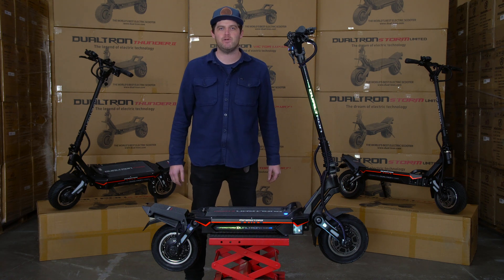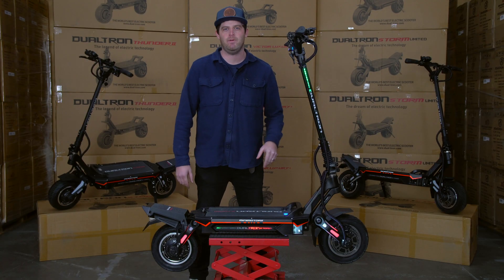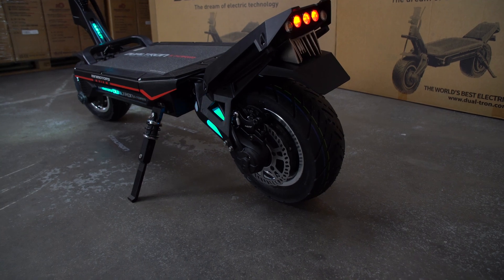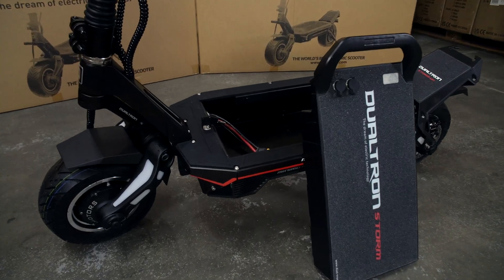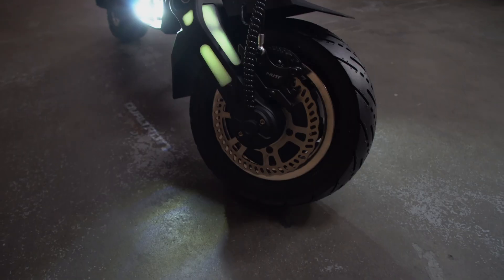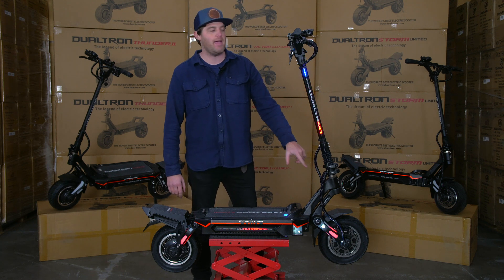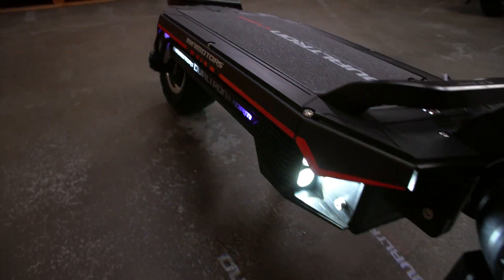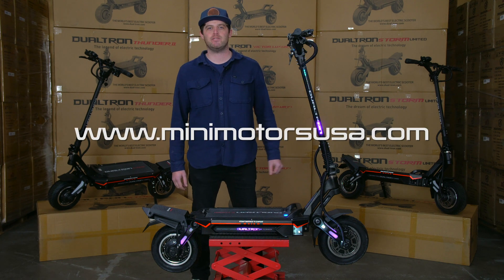Dualtron Storm Breakdown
Cooper from MiniMotorsUSA presents the Dualtron Storm!

Introducing the Dualtron Storm, the pinnacle of electric scooter technology!  The Storm comes standard with a swappable 72 Volt, 31.5 Ah LG battery pack with remote charge ports allowing you to charge the battery anywhere while giving you up to 80 miles of range.  With Tesla-like acceleration, the 40 amp smart motor controllers will make this your personal urban rocket ship!  Industry first quick disconnect motors makes for easy wheel removal to simplify maintenance. Waterproofing is improved, electronic cooling is improved, the double latch headset is improved.  The list goes on and on.